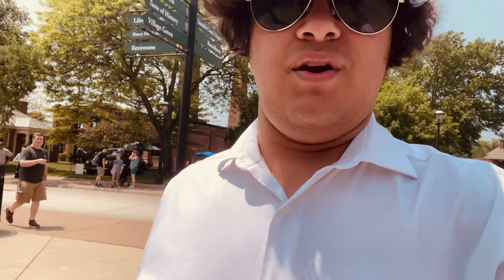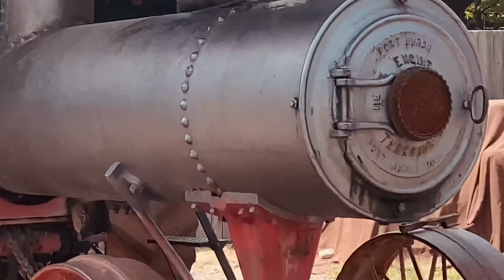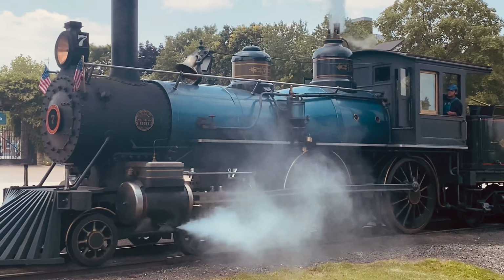Motor Muster and Columbus Air Show Double Feature!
Welcome to my first event double feature! My weekend was packed with both aviation and automobile action! For the first time since 2007, Rickenbacker International held an air show headlined by the F-22 Raptor and Blue Angels! On the Homefront, Greenfield Village hosted Motor Muster! Stick around for Battle Creek Field of Flight coming up this July!

Timestamps for your convenience:

00:08 ► Motor Muster
03:33 ► F-22 Raptor Demo Team
05:48 ► Motor Muster part deux
07:43 ► Interviews
10:37 ► US Navy Blue Angels